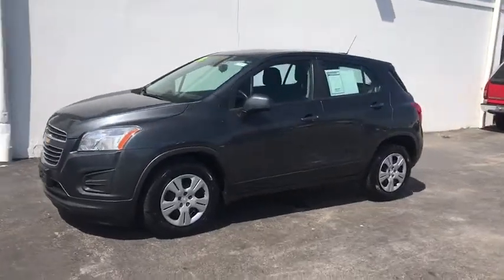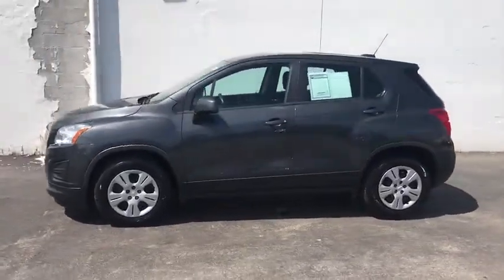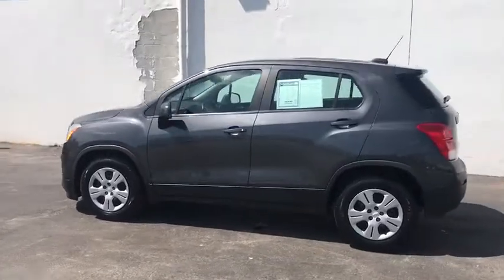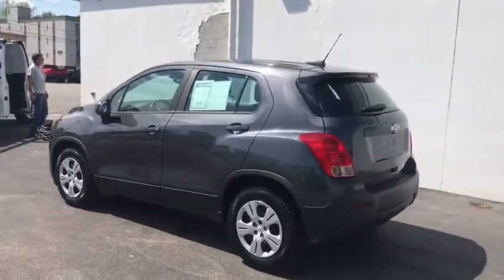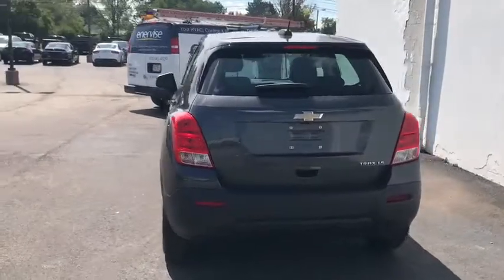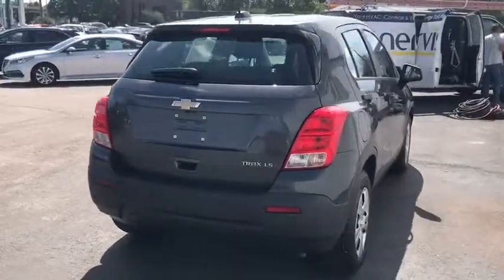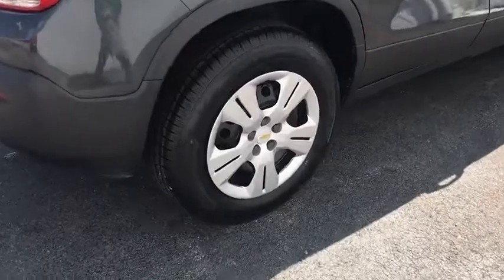2016 Chevrolet Trax Worthington, Columbus, Westerville, Powell, Delaware J71726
Used 2016 Chevrolet Trax available in Worthington, Ohio at Jack Maxton. Servicing the Columbus, Westerville, Powell, Delaware area.

Jack Maxton
700 E. Dublin-Granville Road

Conquer your day with our 2016 Chevrolet Trax LS SUV presented in eye-catching Cyber Gray Metallic as it boasts a versatile interior nimble handling and innovative technology that hits the street savvy sweet spot! Powered by a TurboCharged 1.4 Liter EcoTec 4 Cylinder that offers 138hp while combined with a 6 Speed Automatic transmission for easy passing. This exquisite Front Wheel Drive machine reaches near 35mpg on the highway and provides a fun confidence-inspiring drive. The compact athletic stance of our Trax LS is a charm to maneuver whether in the city or country!Inside our LS trim are detailed designs and indulgent comforts. Full power accessories a rearview camera and a four-way power driver seat are convenient; while split-folding rear seats and a fold-flat front passenger seat add to the flexibility. Youll also appreciate Chevrolet MyLink with a touch-screen display OnStar with available WiFi and steering wheel-mounted audio controls.As for safety in our Chevrolet you are surrounded by airbags as well as anti-lock disc brakes and traction control providing outstanding protection for everyone in the vehicle. An amazing interior plus responsive and efficient performance set your Trax apart.